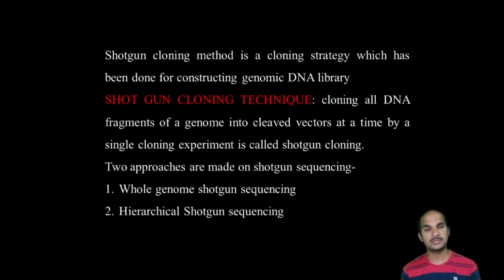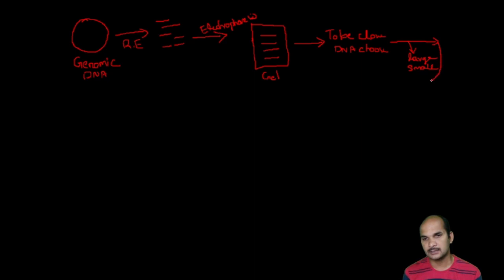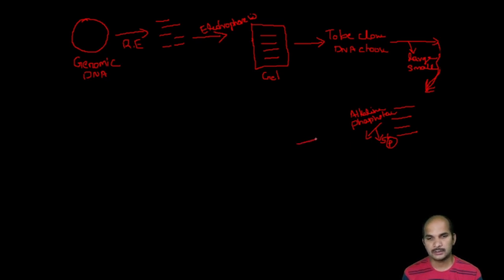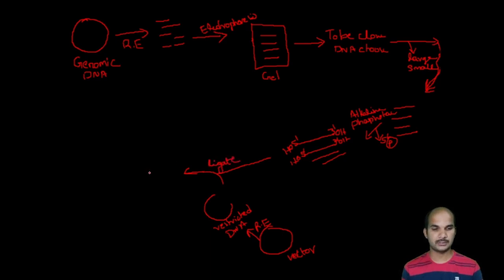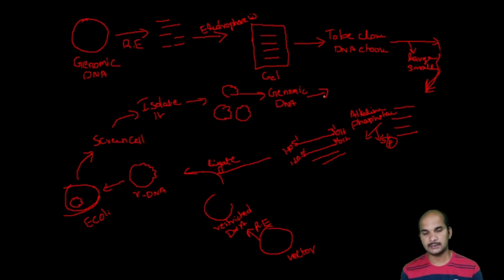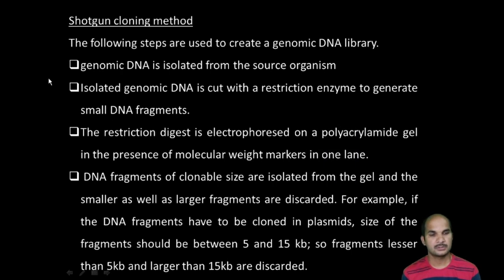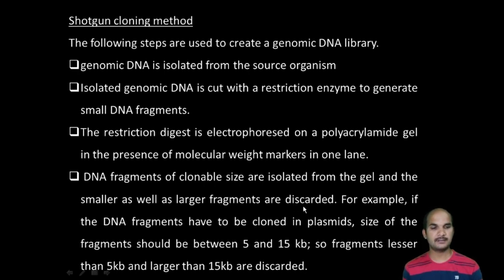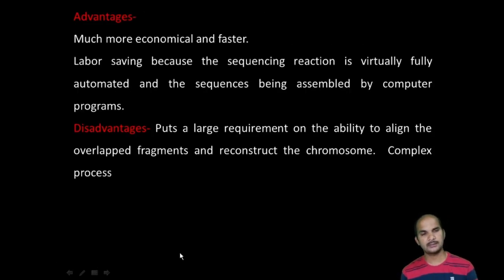Gene cloning strategies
cloning strategies, gene cloning,strategies